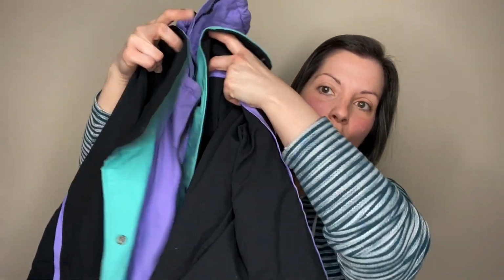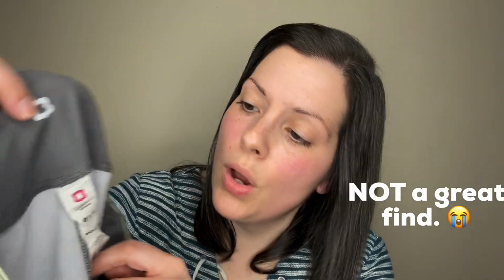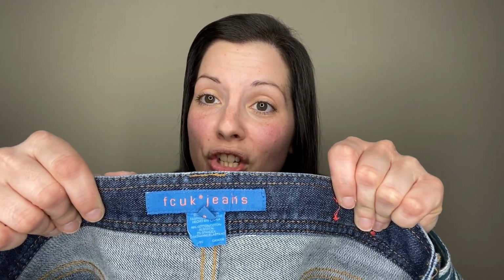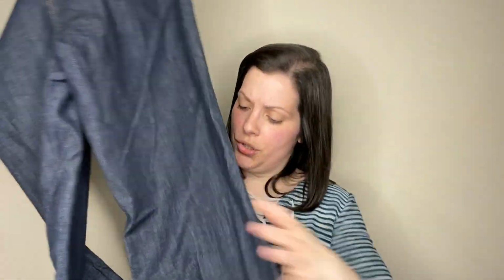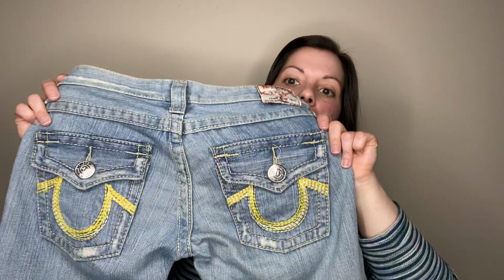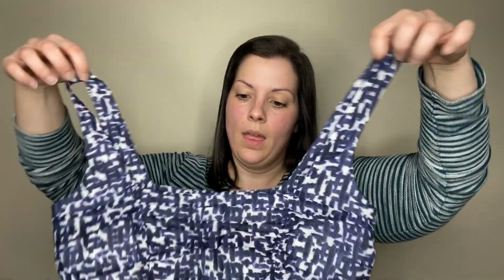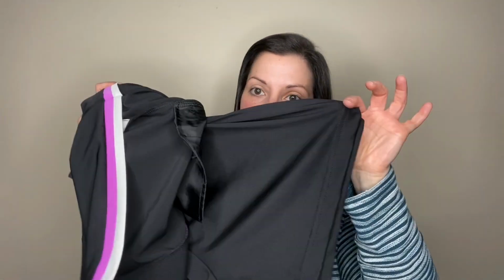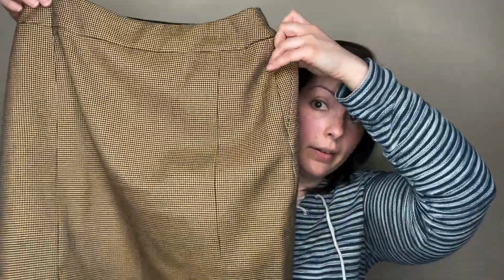Thred Up Haul!! Sourcing during quarantine to resell on Poshmark Mercari and eBay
Thank you so much for taking the time to watch my Thred Up Sourcing video. I hope that you enjoyed it!

New Thred Up Users, use this link and Get $10 off a Thred Up Purchase!

My Ebay Store:

Link for the ring light that I use for my photos and videos:

Dr Marten's Wonder Balsam for Leather

Dymo Label Printer for shipping labels